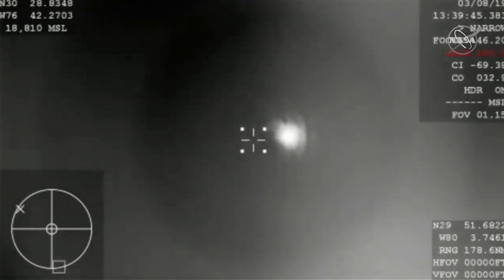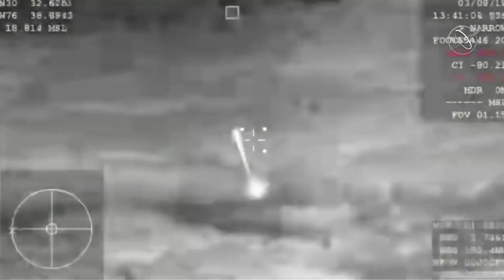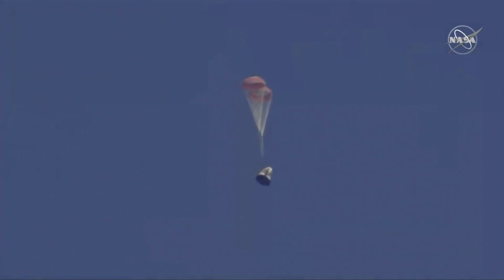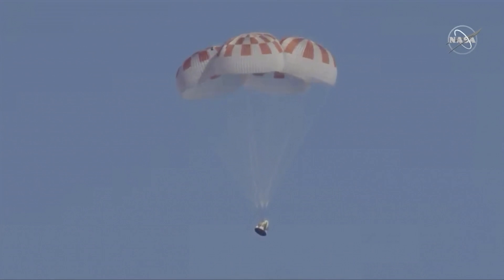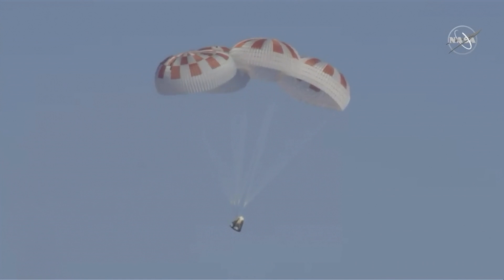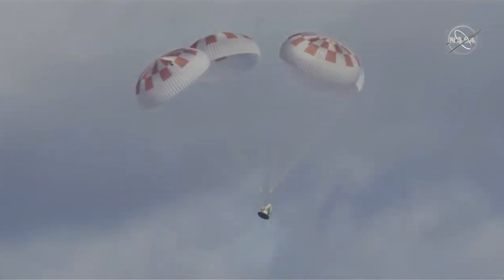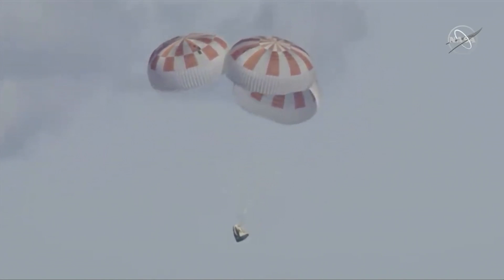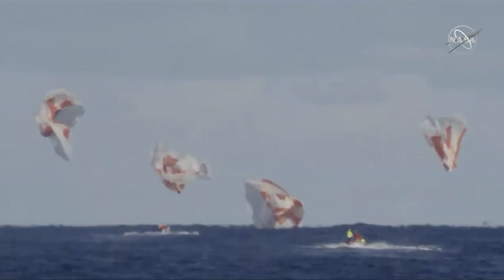Watch SpaceX’s Dragon capsule's successful splash-down to earth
SpaceX’s Dragon spacecraft made a successful trip back from to Earth from the International Space Station on March 8.